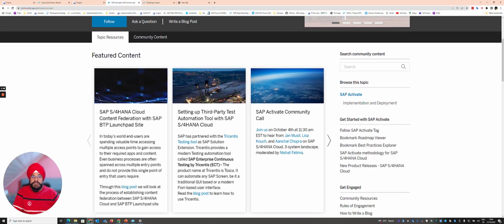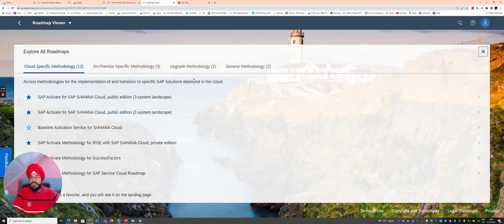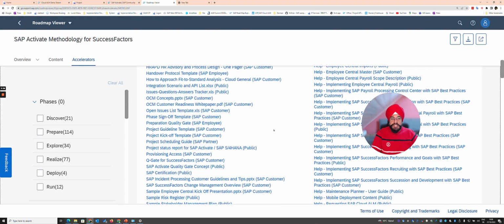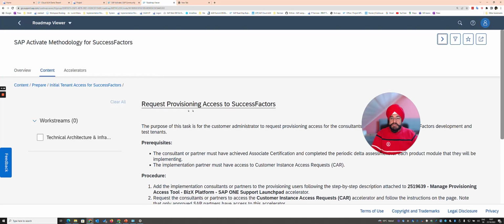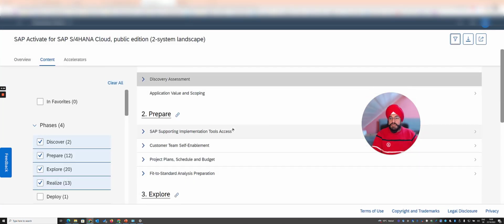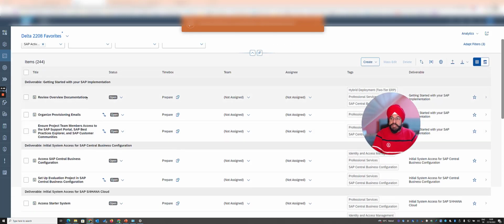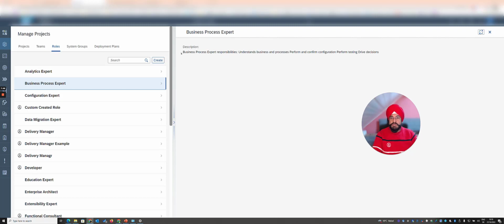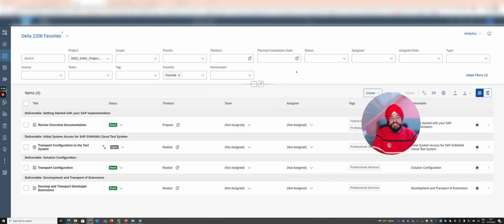How SAP Cloud ALM uses SAP Activate content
How SAP Cloud ALM uses content from SAP Activate methodology.

Presented by :
Jagmohan Singh Chawla
Product Manager - SAP

Note:Views are personal